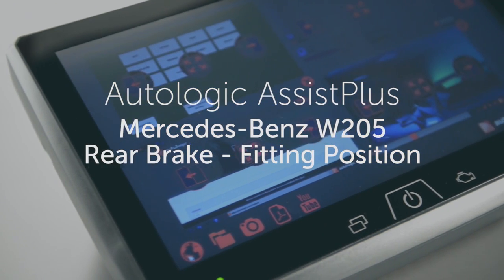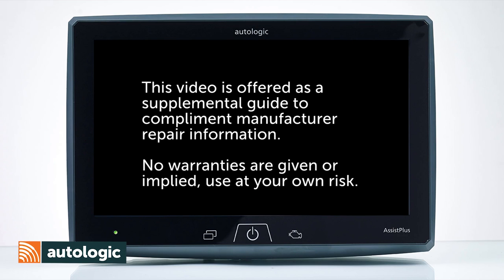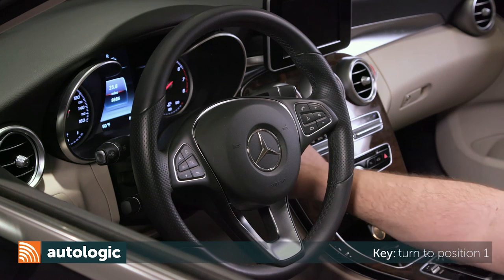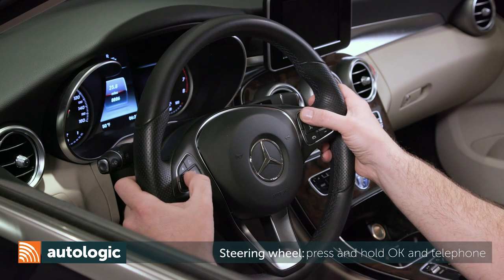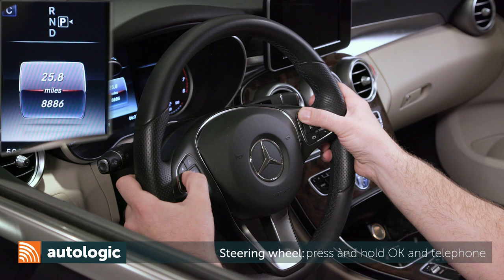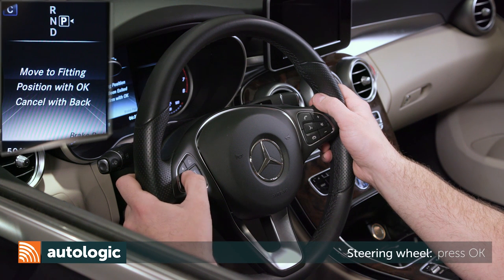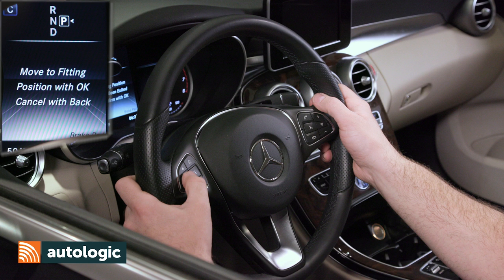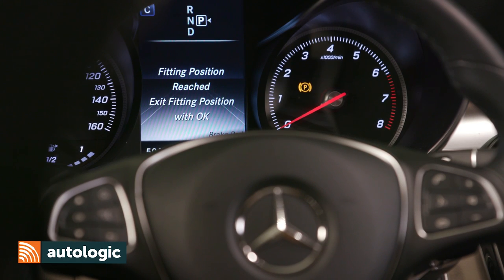Mercedes W205 Rear Caliper Service Position